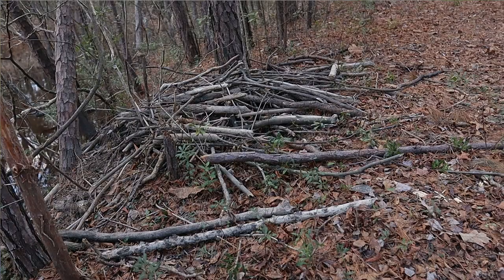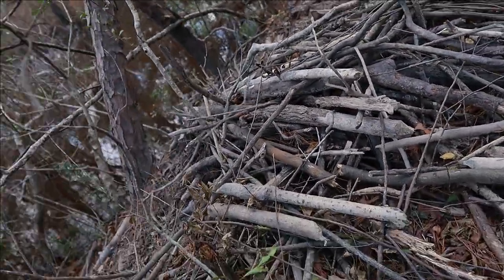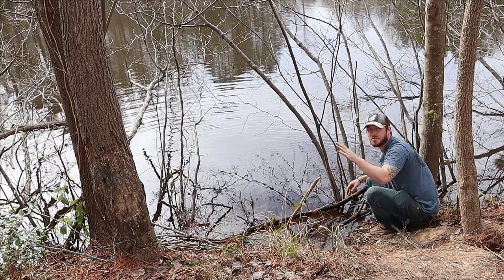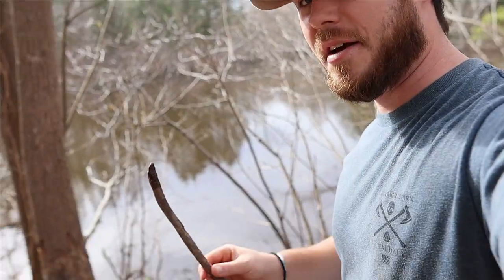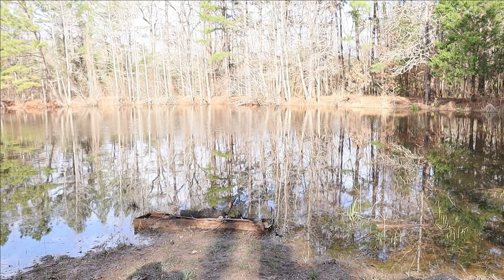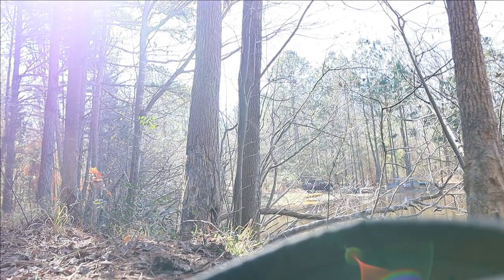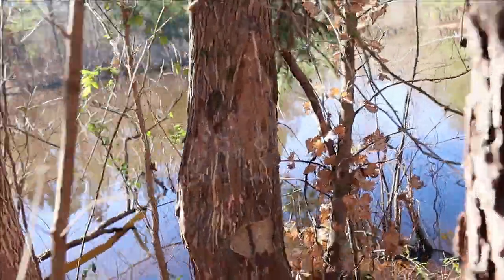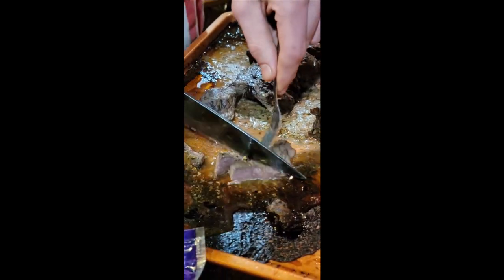BEAVER (Catch, Clean and Cook) Graphic!!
Ever wonder what beaver taste like? if its any good and how would you even catch a beaver to even try it? In this video I will answer all of these questions just for you!!!

Follow me on:
FishBrain- DarkReel
Beaver Caster Lure